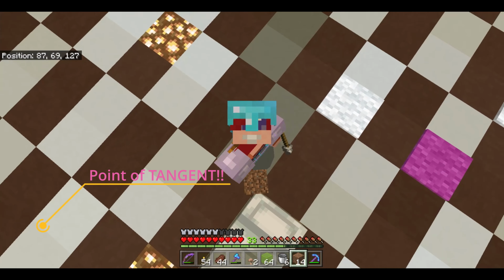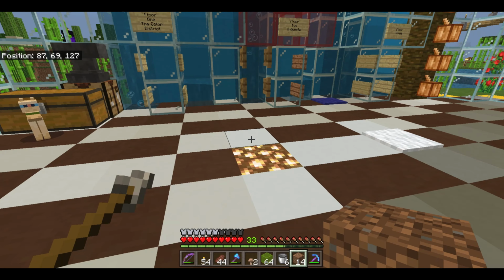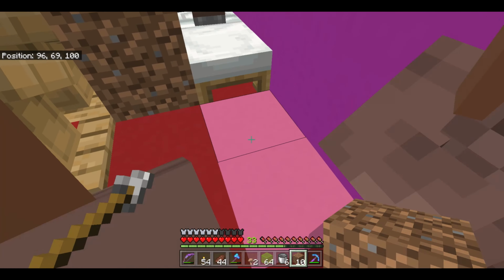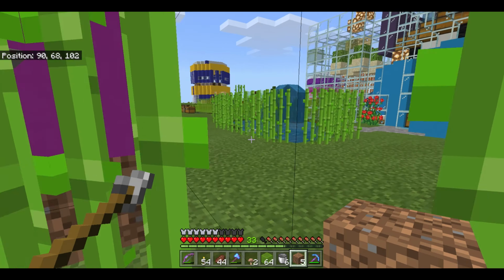Oi Mate, Get to work….on Bedrock Minecraft ;p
Wool farms, Villager Breeder, Endermen Farms, oy vey, there are so many projects i am excited to get started!!
Today we have started a few of them.
Suggestions, complaints, all are welcome and appreciated.